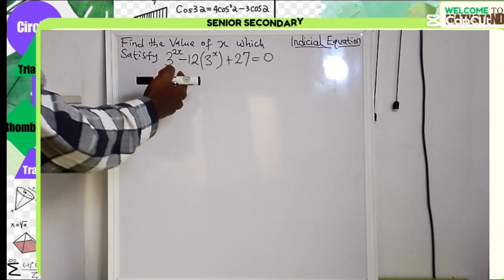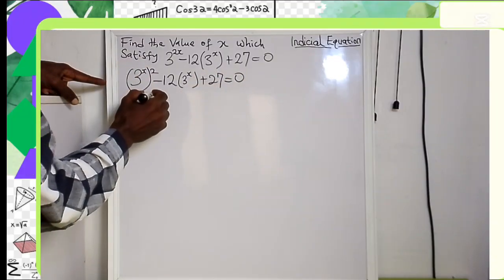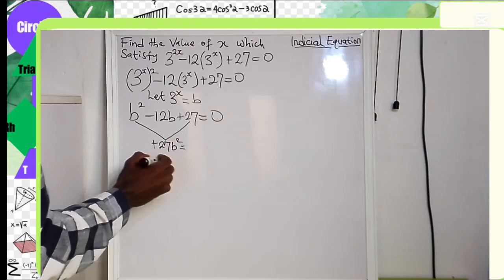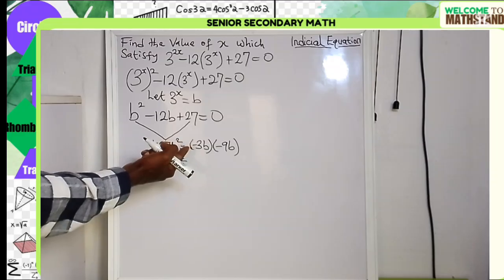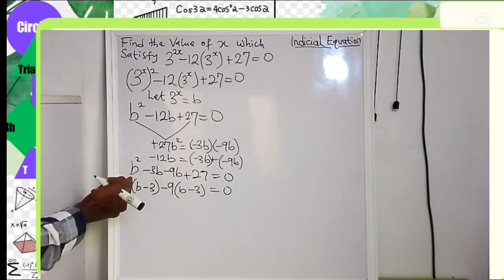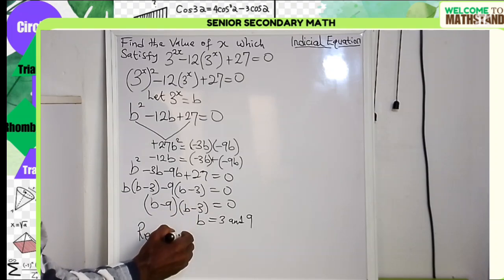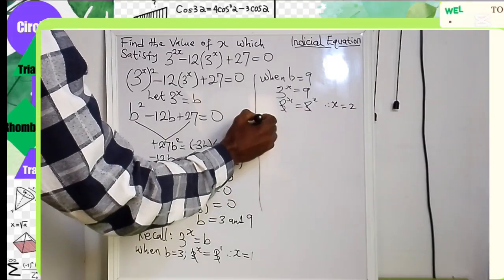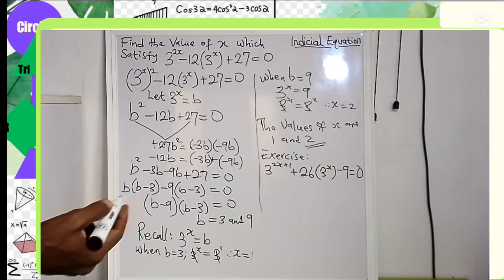Indicial Equations Made Easy (Maths Made Easy)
The video gives a breakdown of how to solve an Indicial Equations in a simple Steps.